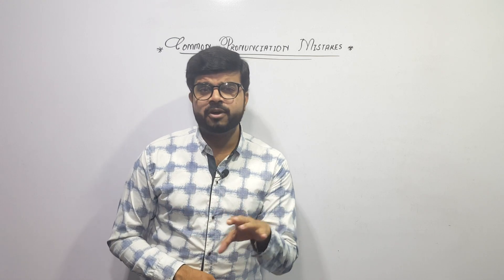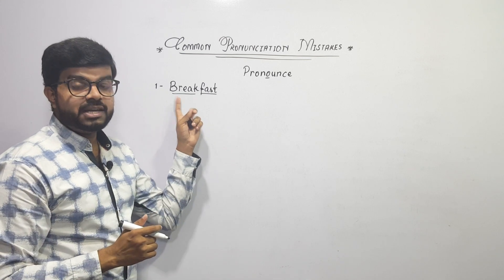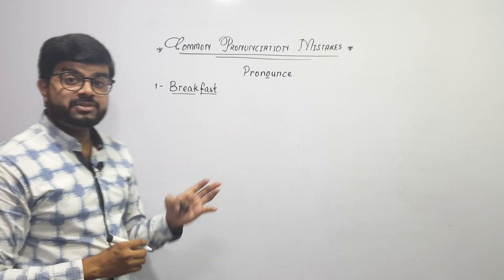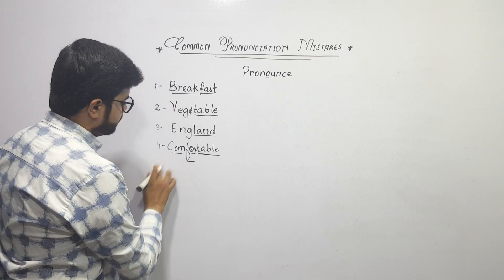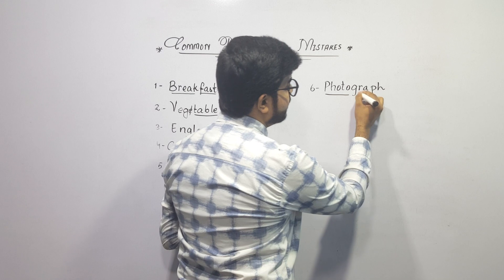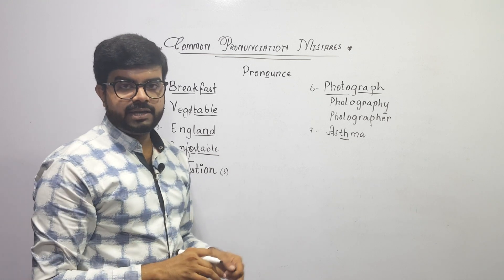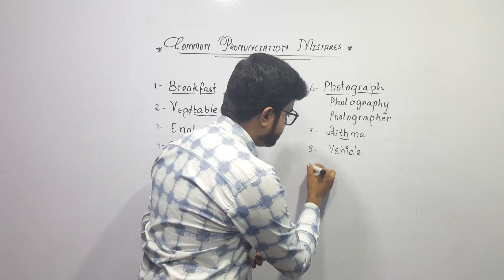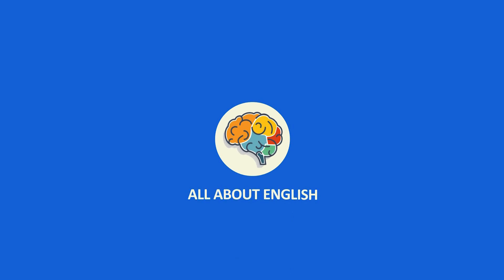10 Most Common Pronunciation Mistakes/10 words you are pronouncing wrong in English/Pronunciation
Hello Everyone...!!!
In this video you will get to know about Regular and Irregular verbs.
There is a pattern of change, occurs when we change the Base form of verb into Past or Past Participle Form.
This video will help you to understand about that pattern.